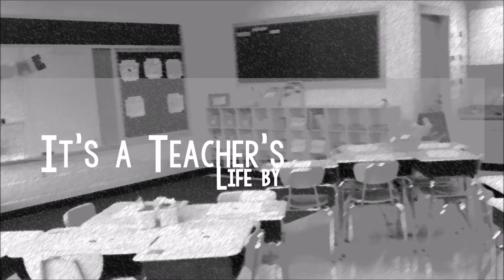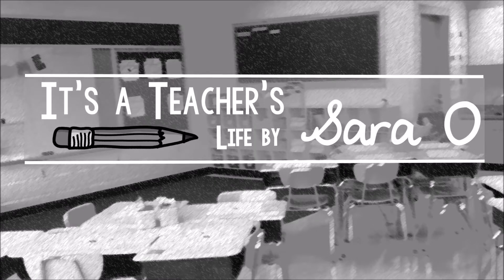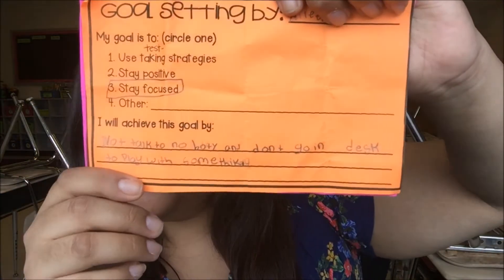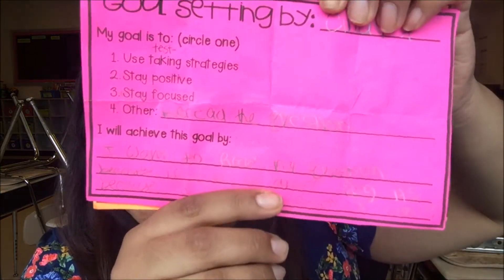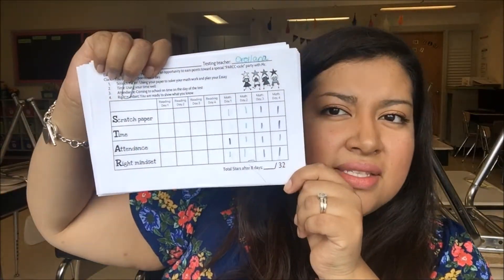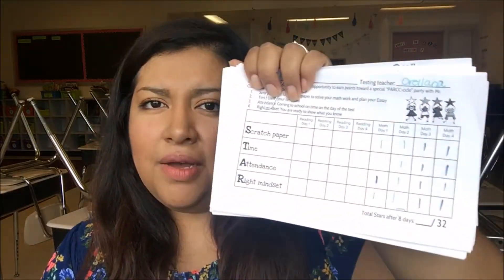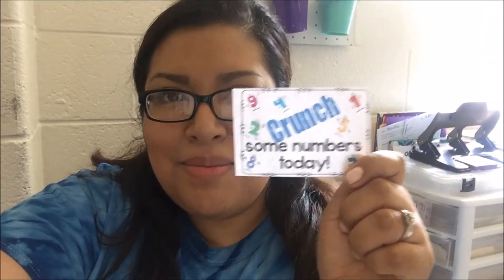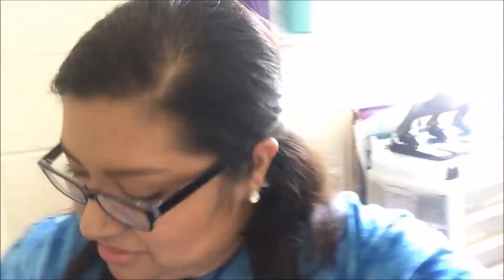Test Week Review and Vlog